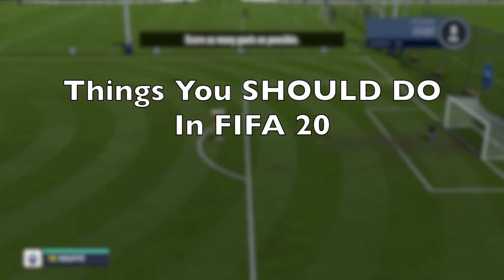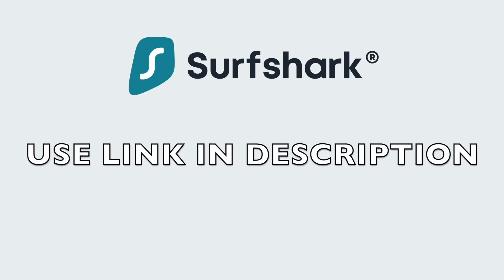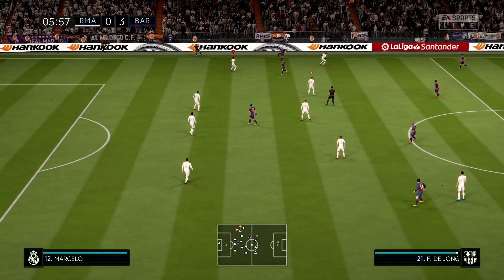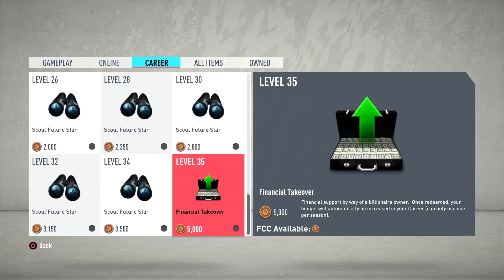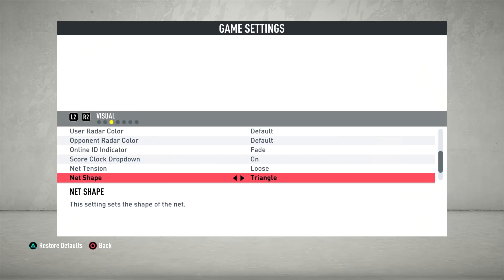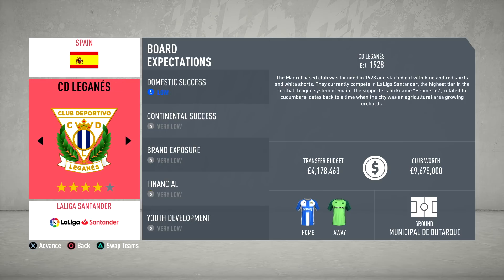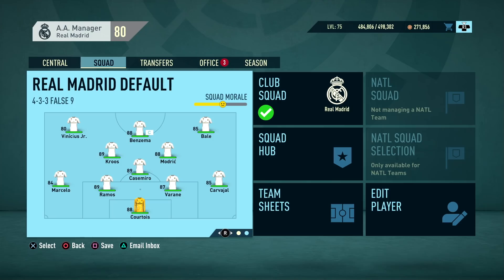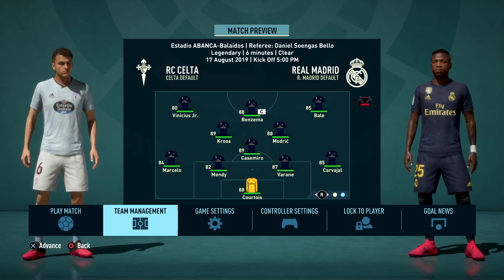8 THINGS YOU SHOULD DO IN FIFA 20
The Sequel to "Things you Should Do In FIFA 20 Career Mode", today i provide some tips on things that you should do in FIFA 20 in general + a few extra career mode tips are included as well.